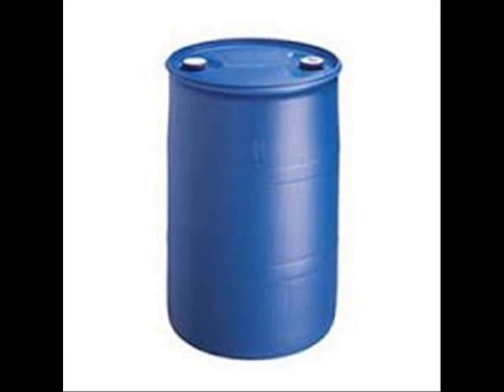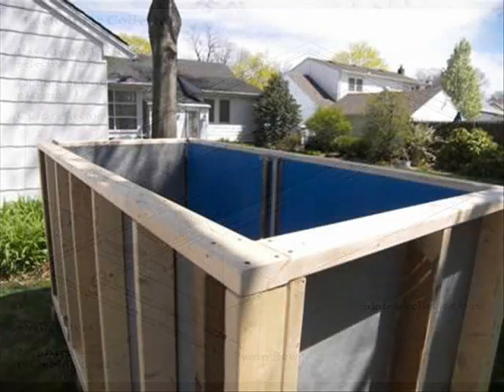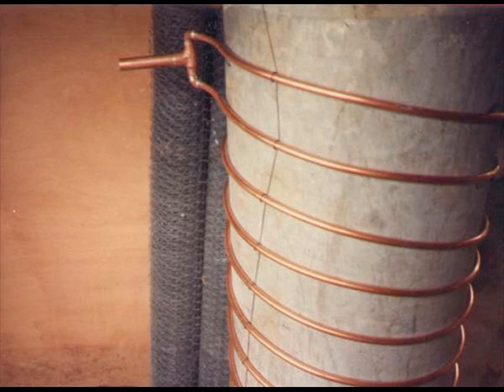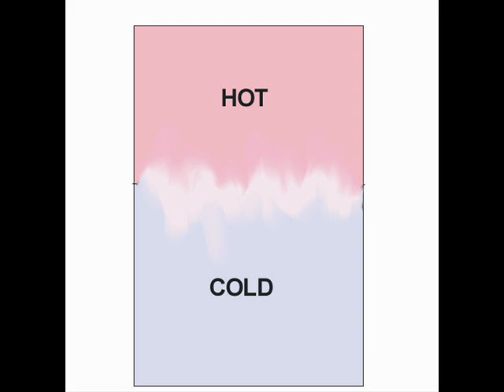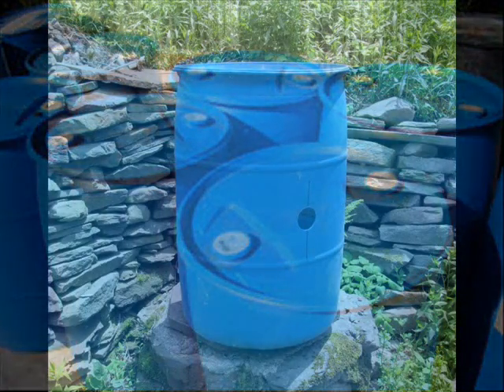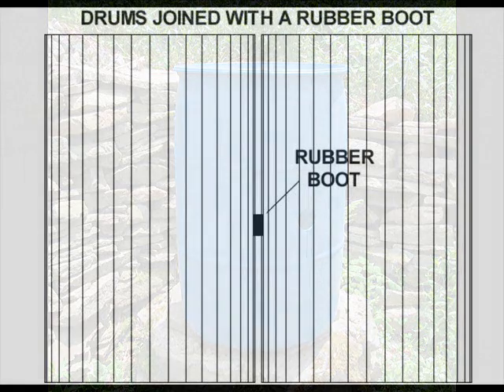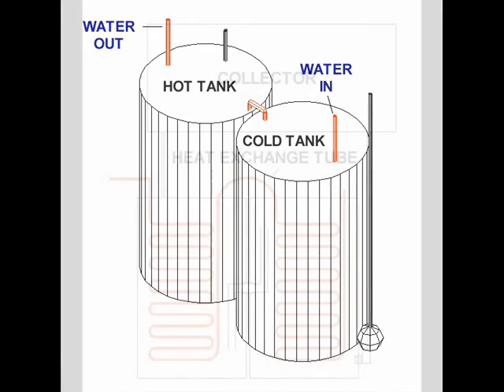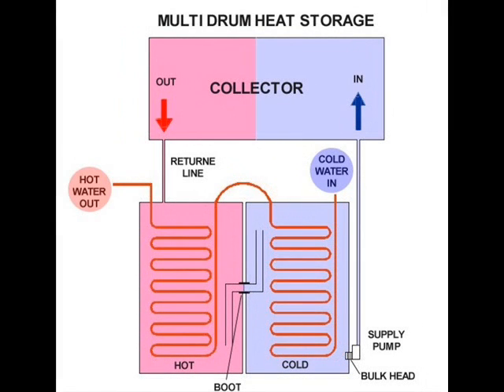Heat Stratififation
Separating hot water from cold water is an important part of the solar heating process because heat is only exchanged when there is a difference in temperature.Soooo returning hot water to a hot collector is not a practical way to collect solar heat